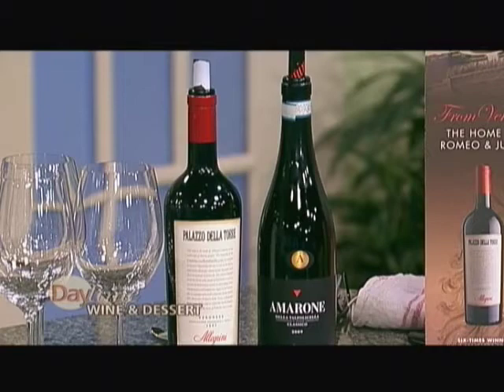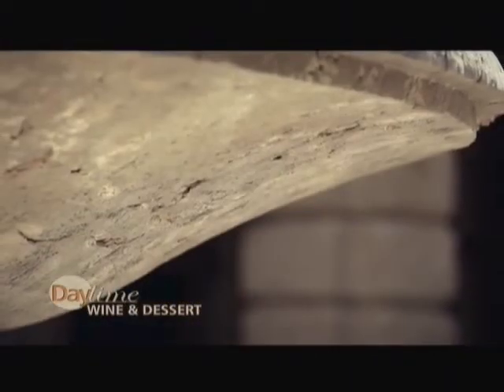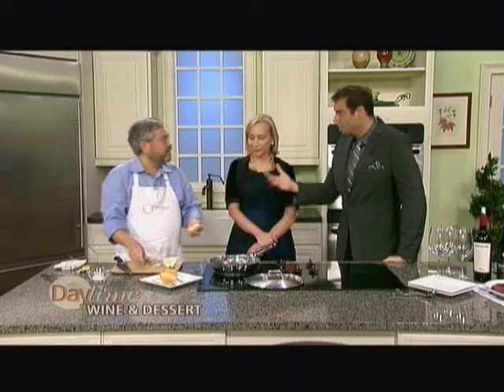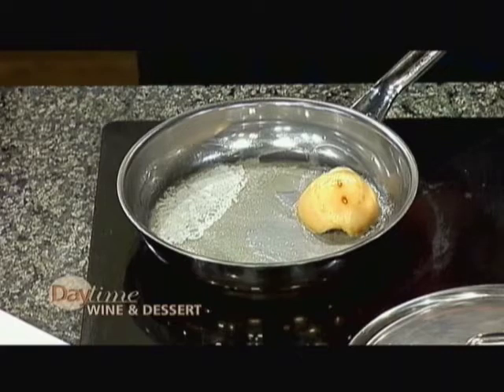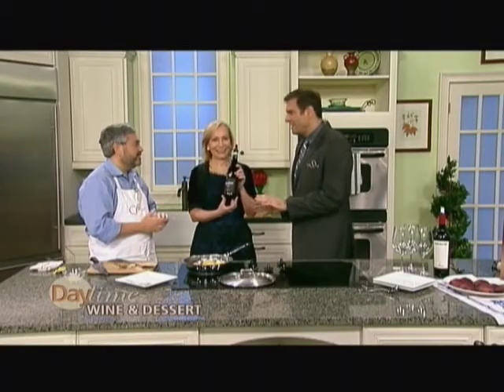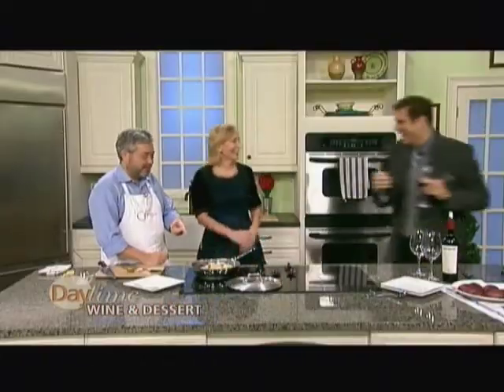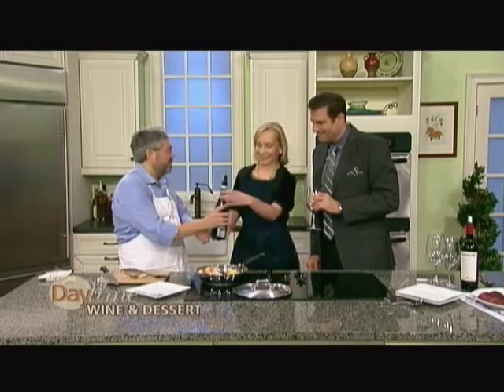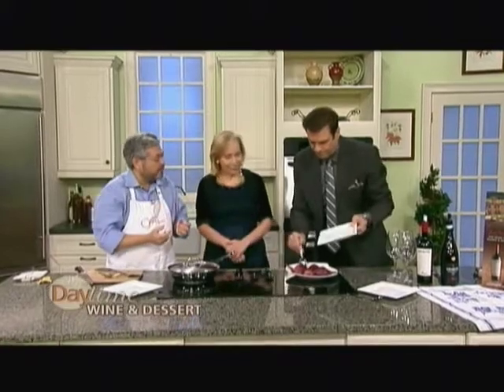Pears with Amarone on Daytime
Giuliano Hazan makes pears poached in Amarone with special guest Marilisa Allegrini